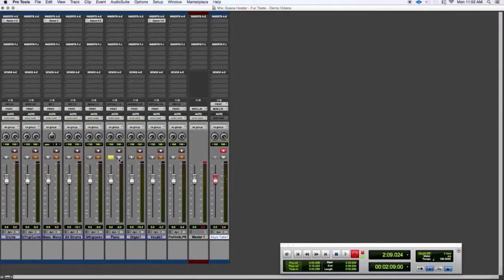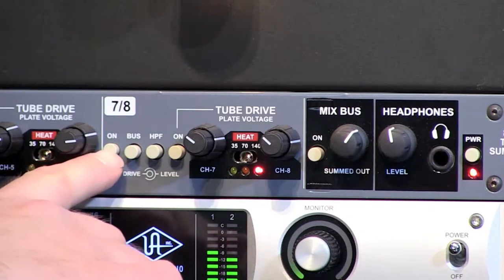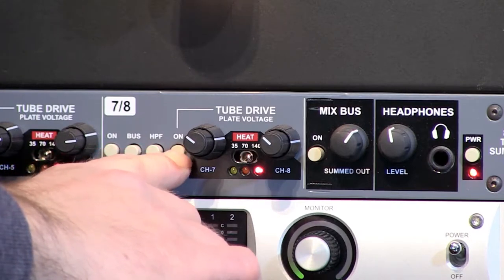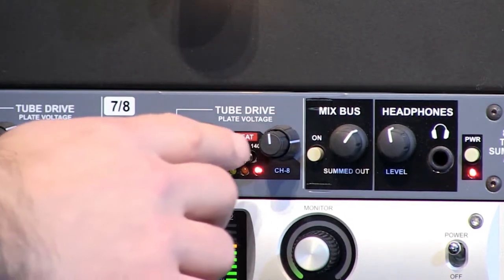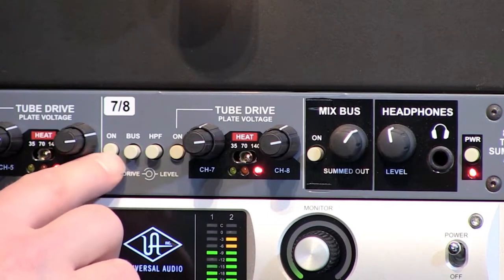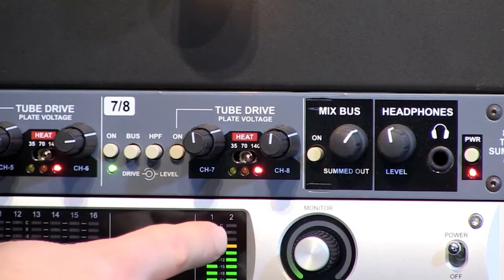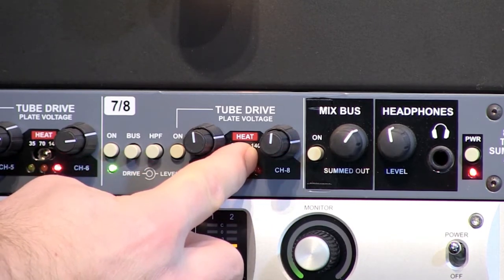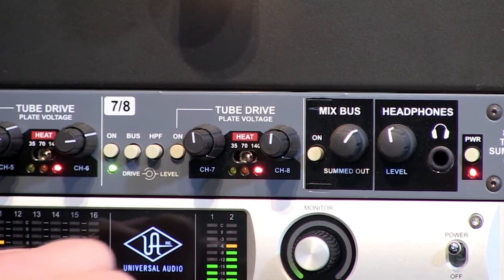The Radial Space Heater on Keyboards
*For best results, please use studio monitors or professional headphones when viewing this video.*

Jay Porter from Radial Engineering shows how the Space Heater can be used on a variety of instruments:

Gear Used: Apple Macbook Pro, Pro Tools HD, Universal Audio Apollo 16, Radial Engineering Space Heater.